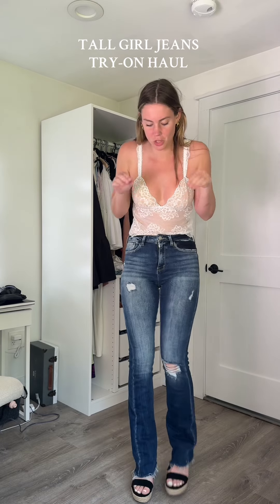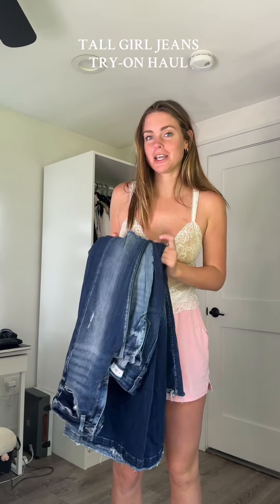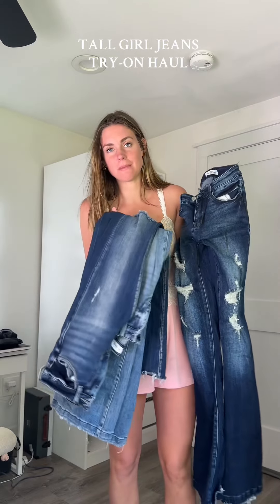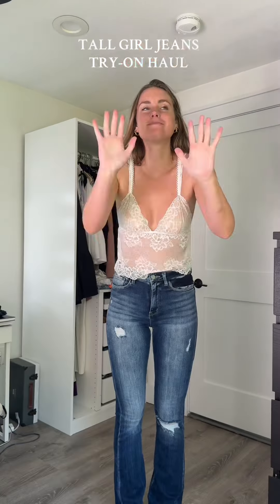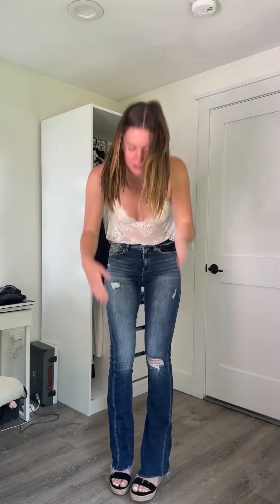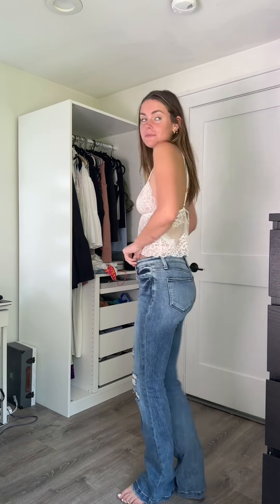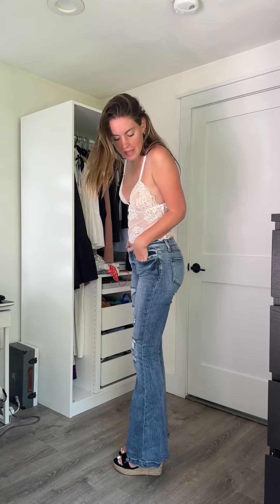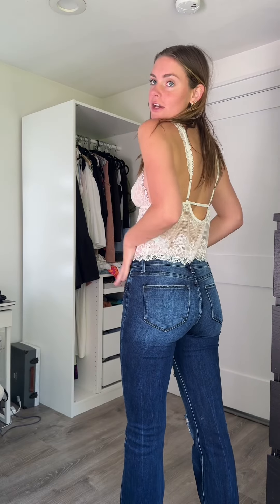Tall Girl Jeans Try on Haul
linked under Bailey made Boutique in bio

use KristinaDunn15 for $$ off